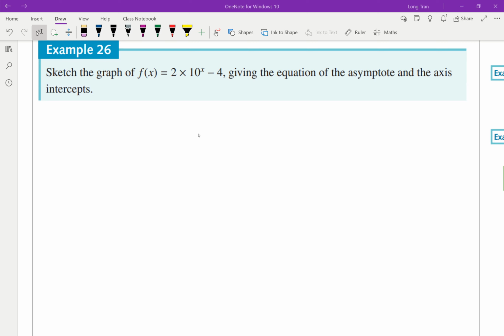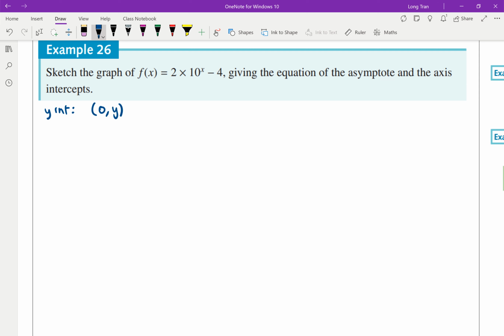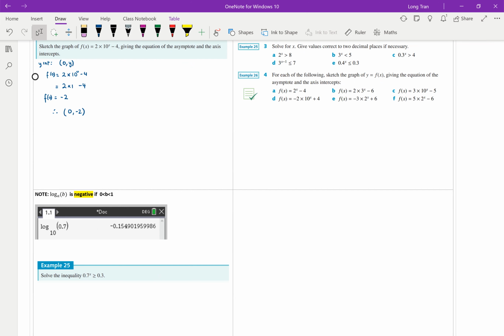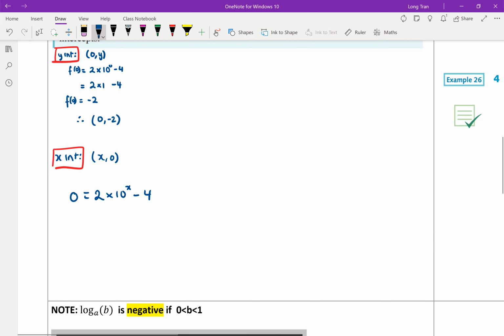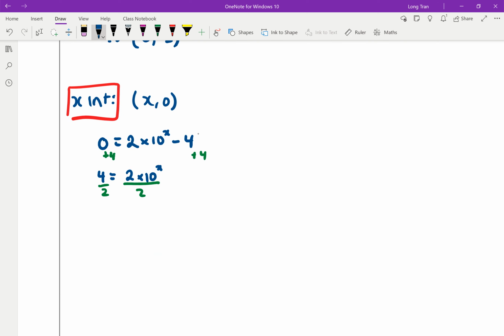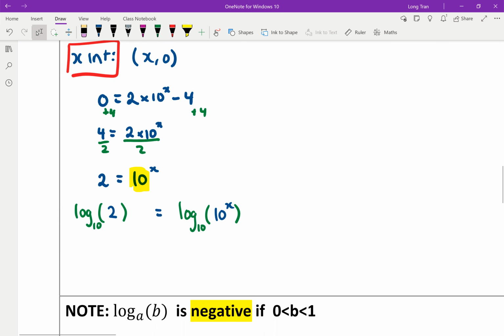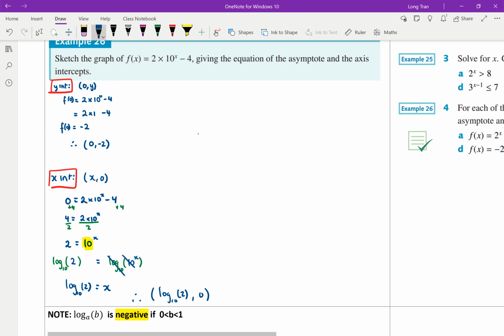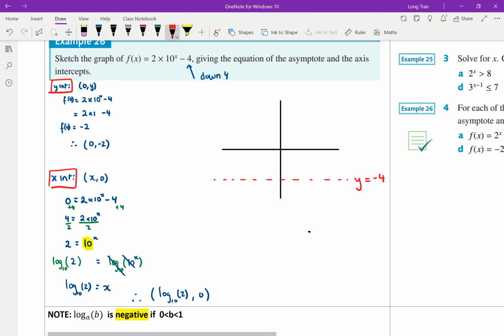Example 26 Ex13F video